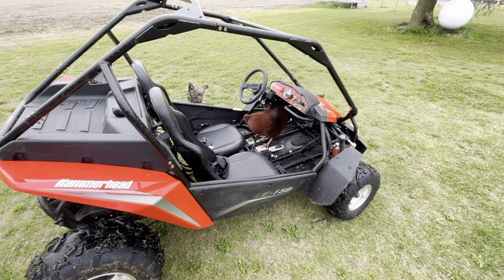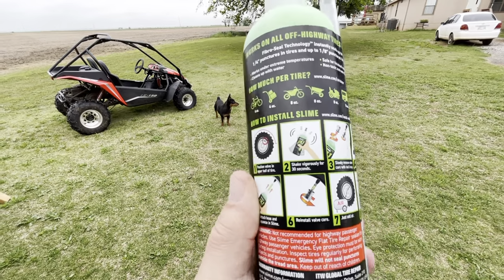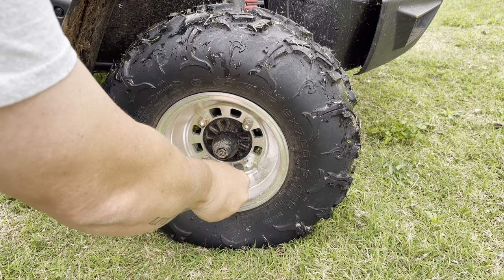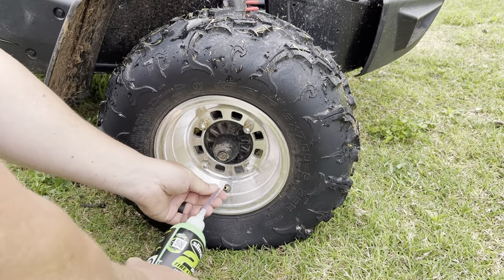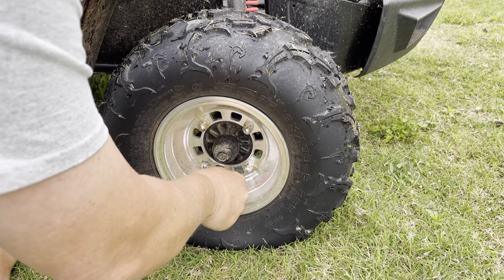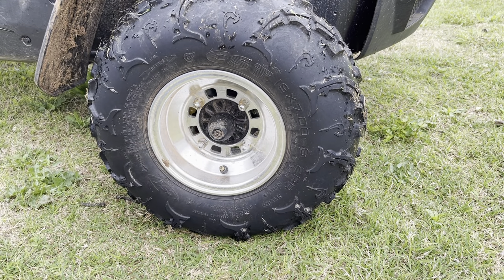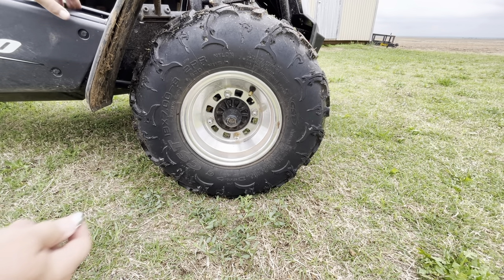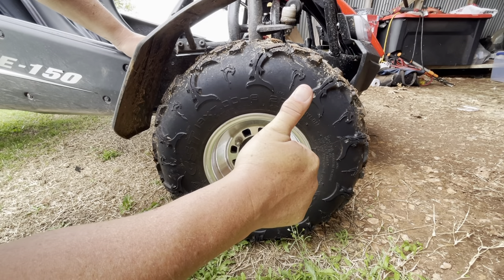2021 Hammerhead Go-kart flat tire fix!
We have a 2021 Hammerhead go-kart that we’ve had our first major problem with! Just a flat tire going to try and repair the easy way, with SLIME!